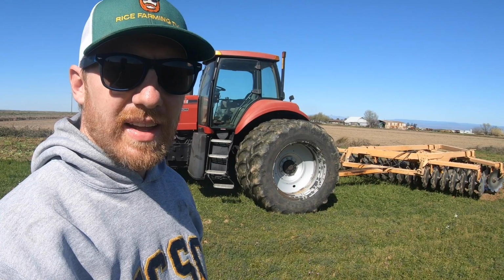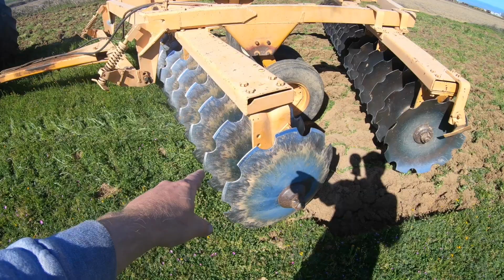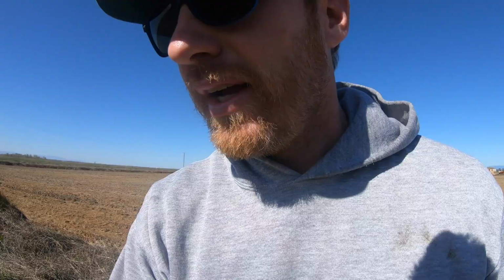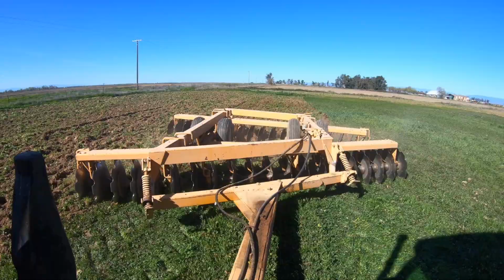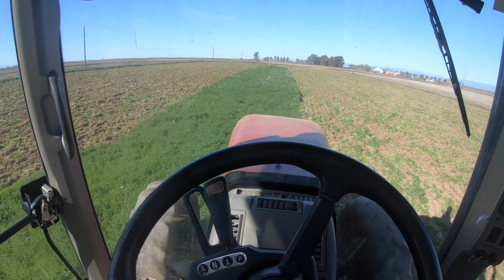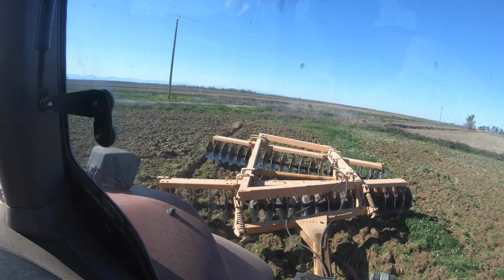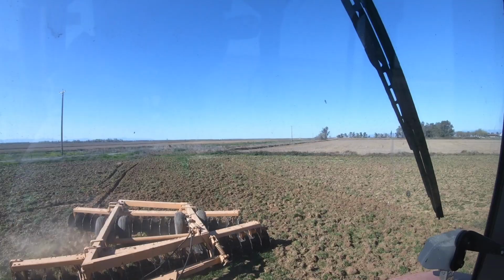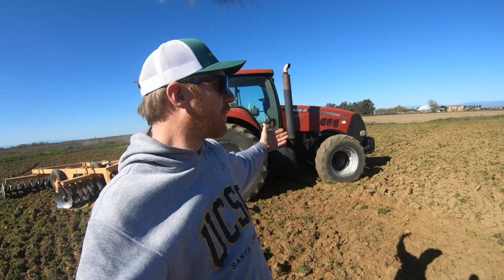I'm Planting My 1st Ever Corn Field in this Tractor Video!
In this tractor video I'm planting my first field of corn! That's right! It seems as if corn farmers are all the rage on YouTube these days. See Millinial Farmer and Cole the Cornstar. They're corn farming celebrities. Problem is, I don't know how to plant corn. Do you?

Really though--I'm making a fire break so we can burn the last bit of levees in our rice fields and not catch our neighbors on fire. Pretty simple.

In today's tractor video I"m driving a Casie IH 245 and pulling a 17' tillage disc. I'm just beating down the weeds on a knoll that is always laid-out fallow.

I have been to a corn harvest here in California. Check this episode out:
"Corn Harvest 2018 in California"

Please share this episode if you found it entertaining and/or educational.

I will make an effort to respond within 24 hours.